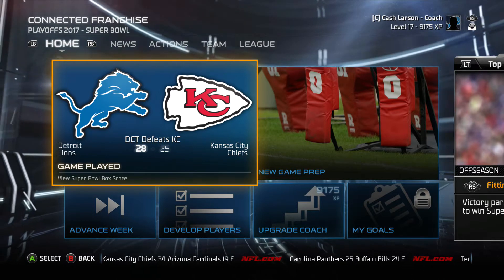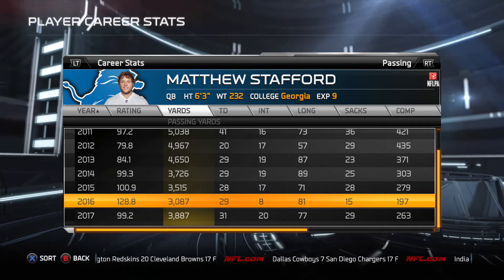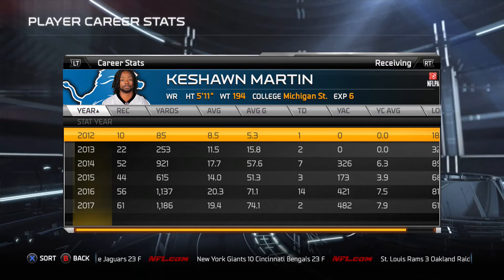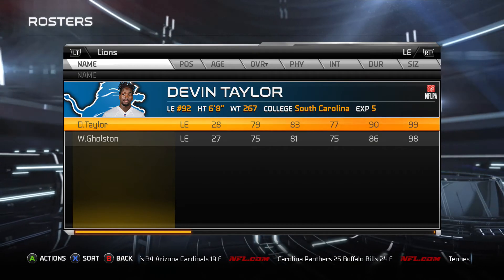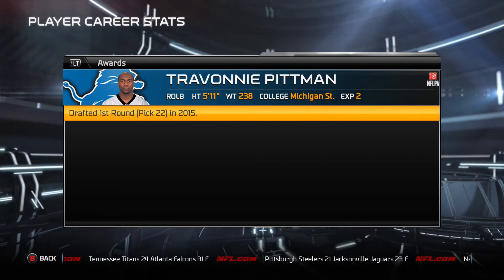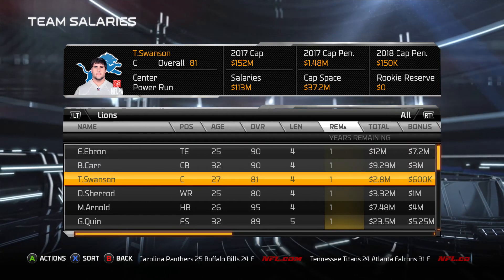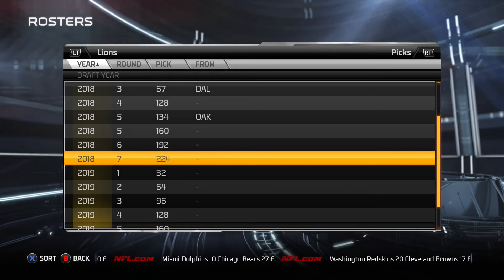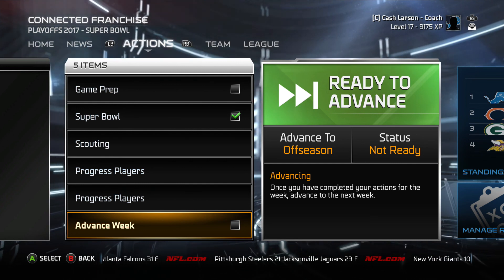Madden 15 Lions Connected Franchise - Series In Review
Today we take a final look at our Connected Franchise with the Detroit Lions in Madden 15. After finishing 4 seasons, winning the Super Bowl in the last 2, we take a look at our team and highlight some of our top performers, best draft picks, and final thoughts on a great franchise in Madden 15.